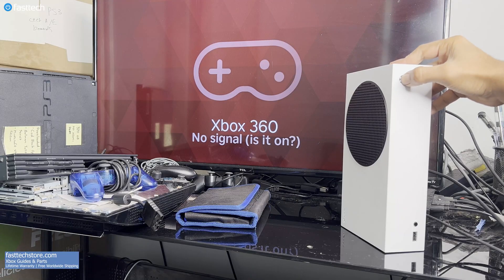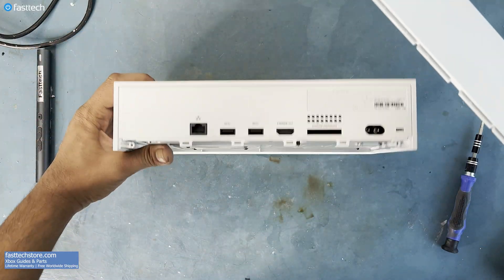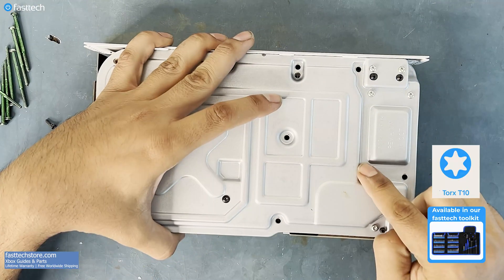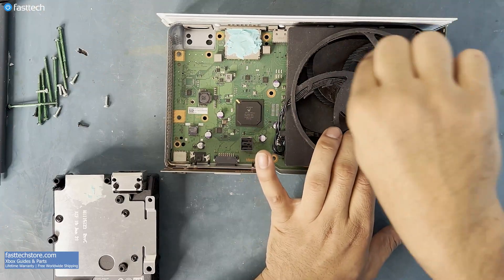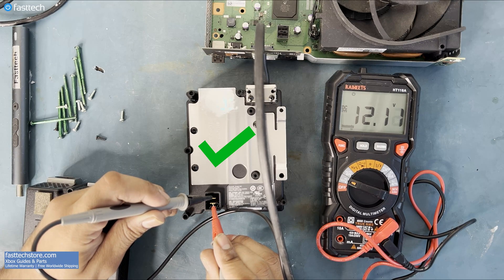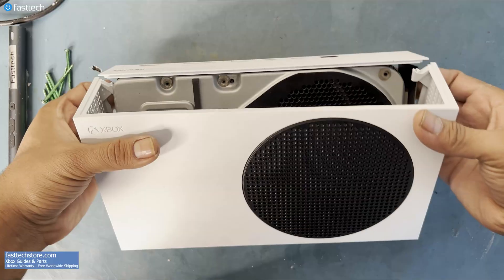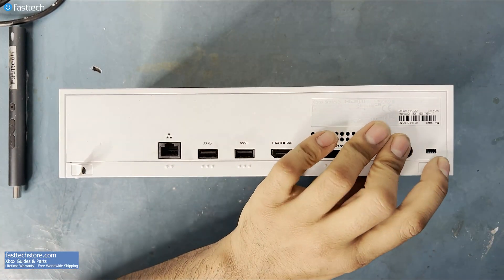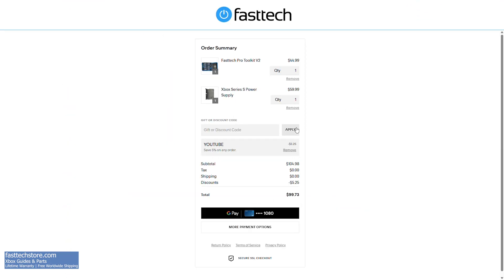Xbox Series S Not Turning On Repair Guide (Power Supply Replacement)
00:00 Intro
00:24 Disassembly
01:34 Removing the Old Power Supply
02:59 Testing Old and New Power Supply
03:28 Power Supply Replacement
03:35 Reassembly
05:03 Testing the Xbox
05:18 Outro